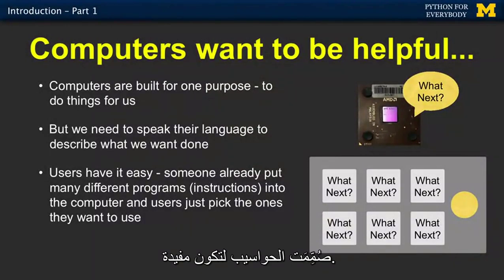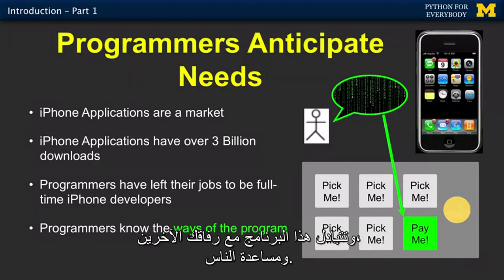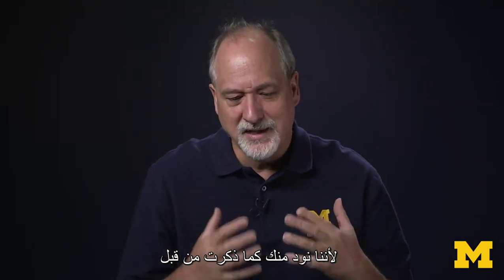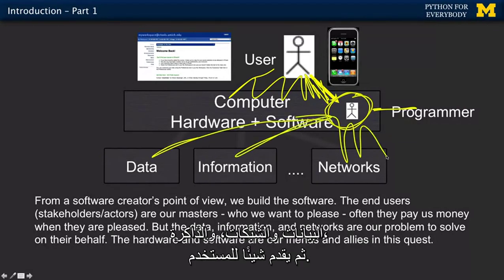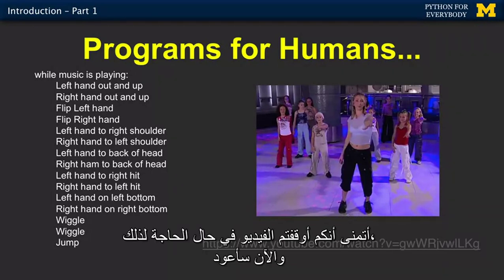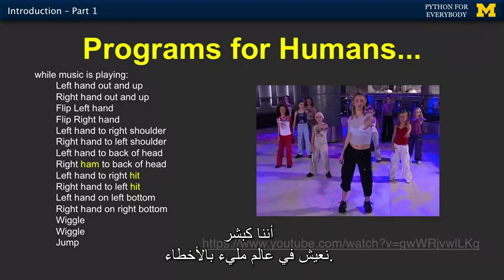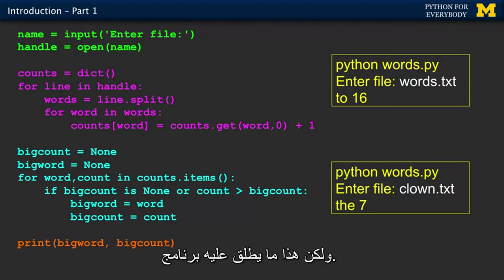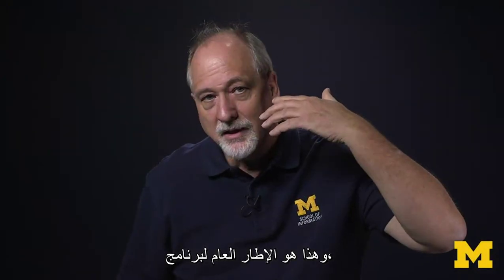الدرس الثالث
برمجة حاسوب
برمجة حاسوب
c++
بايثون والذكاء الاصطناعي
بايثون للاندرويد
python
بايثون للاطفال
بايثون للمبتدئين
tutorial python
حل مشكله بايثون program finished
بايثون بالعربي
python programming
تنصيب بايثون 3